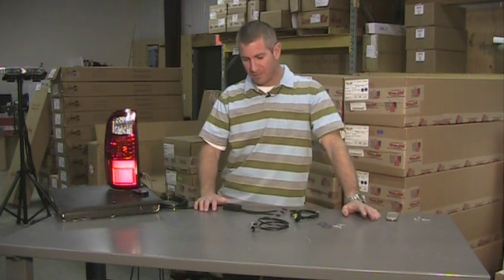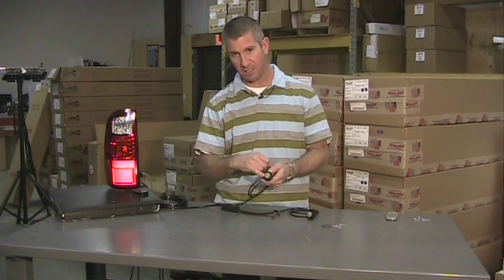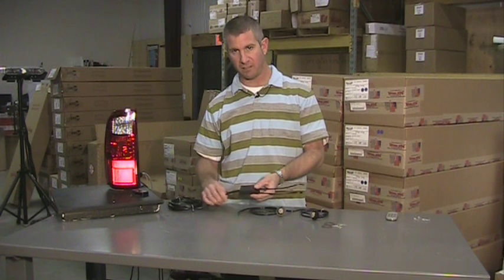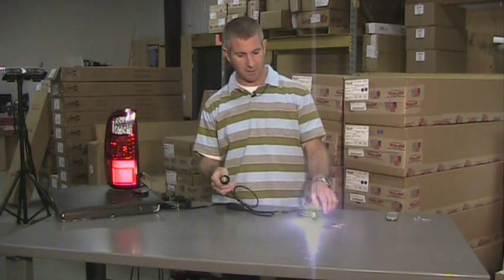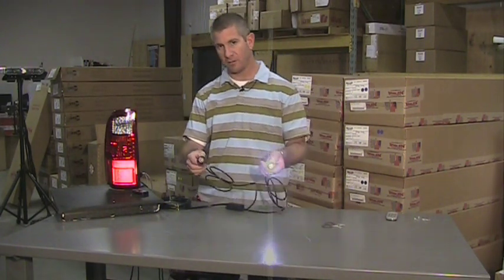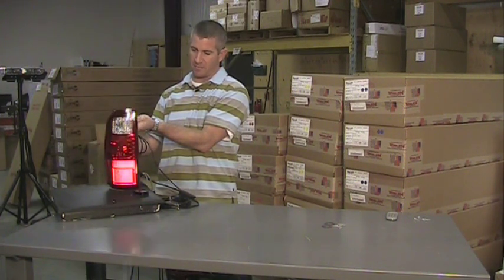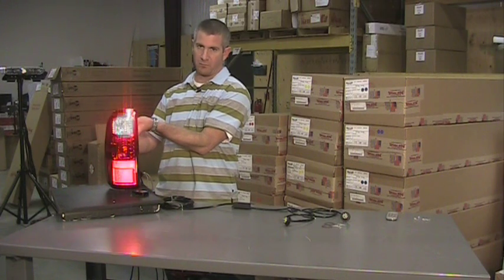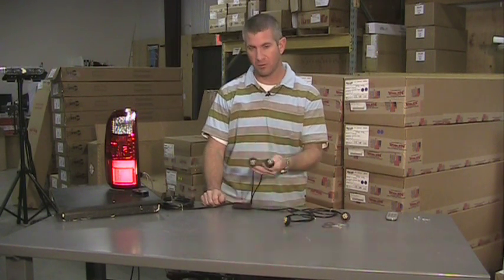E Series Hide a Way LEDs.wmv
Strobes N More E Series Hide a Way LEDs